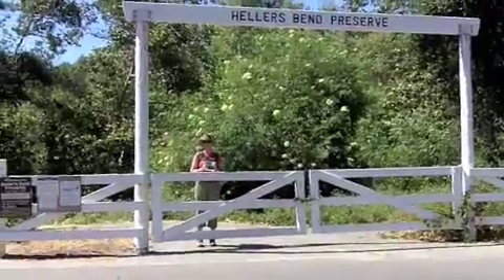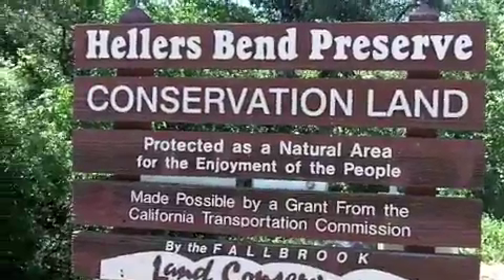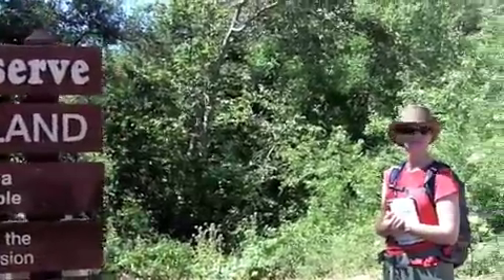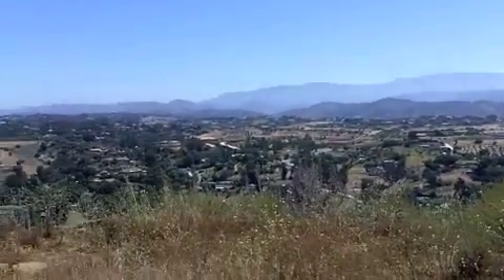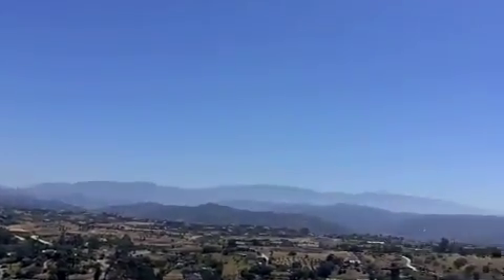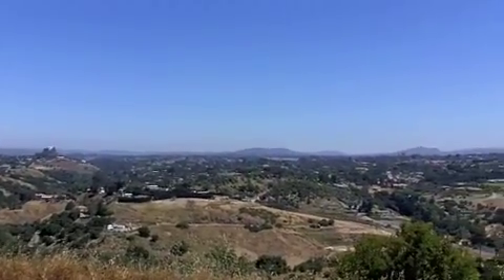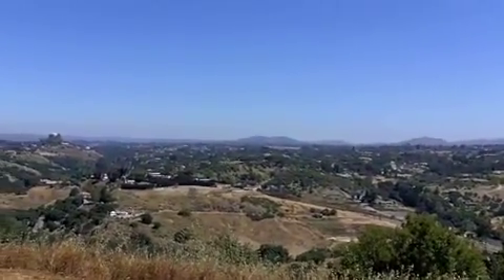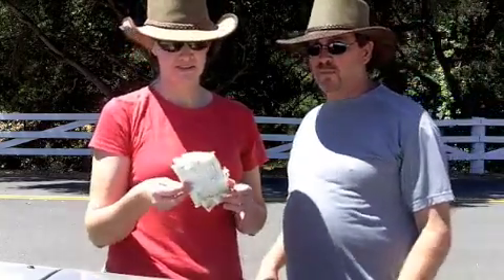Hellers Bend Preserve hike Fallbrook Ca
A short hike in Fallbrook California with a great view from the top.